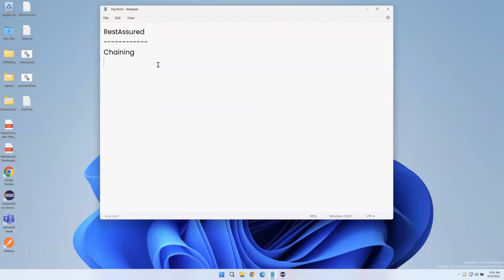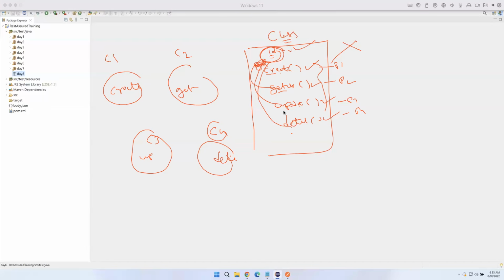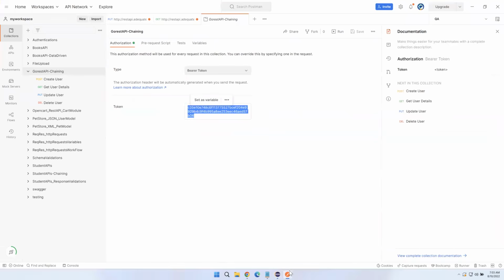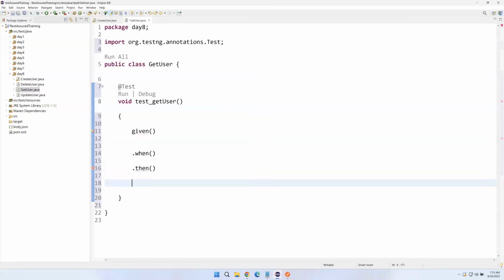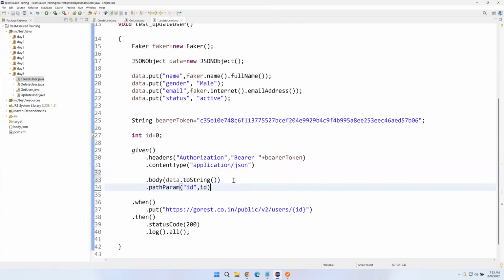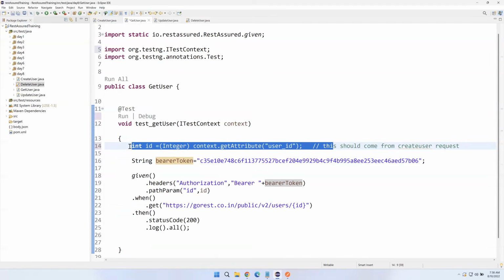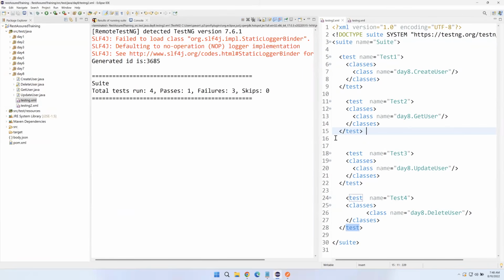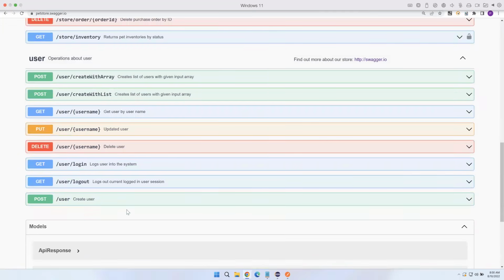Session 8: API Testing | RestAssured | API Chaining